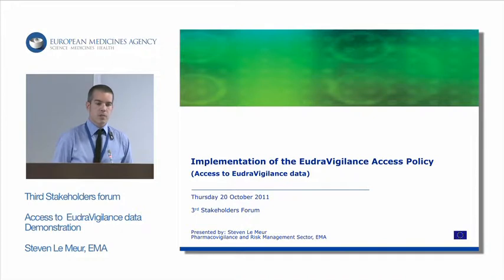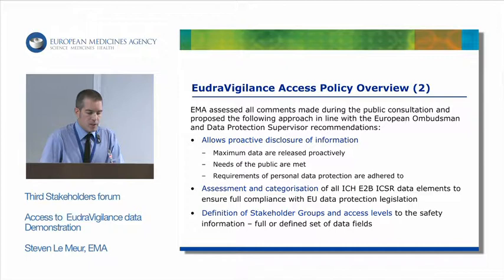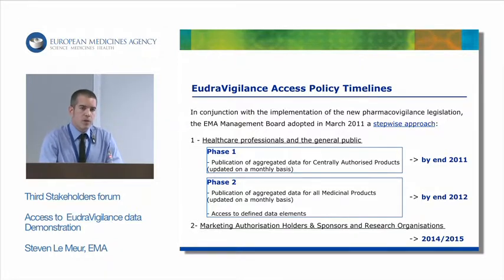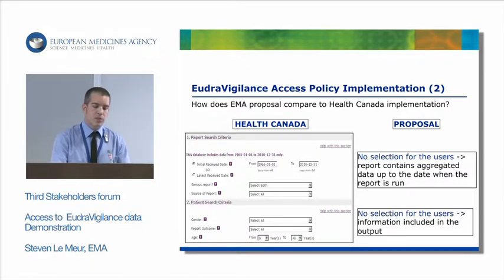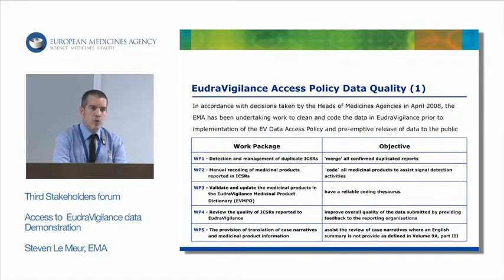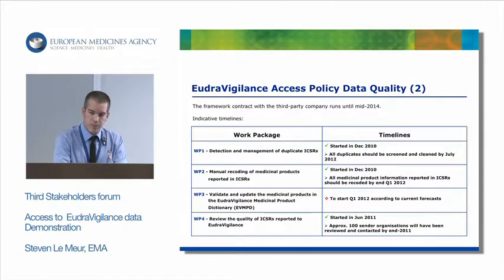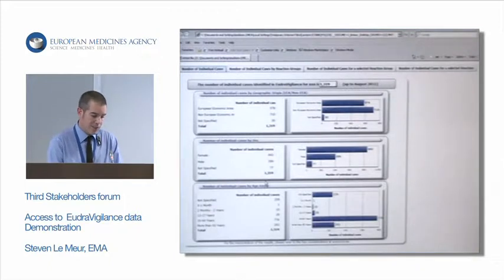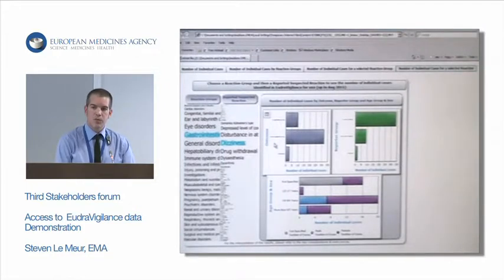Access to EudraVigilance data -- demonstration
Third Stakeholders forum on the Third Stakeholders forum on the implementation of the new Pharmacovigilance legislation

Speaker: Steven Le Meur, Pharmacovigilance and Risk Management, EMA